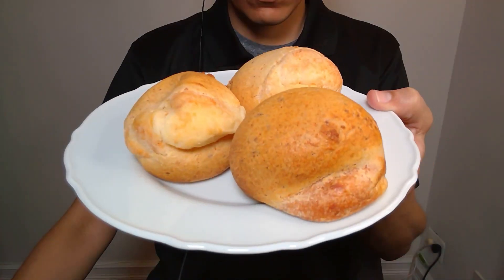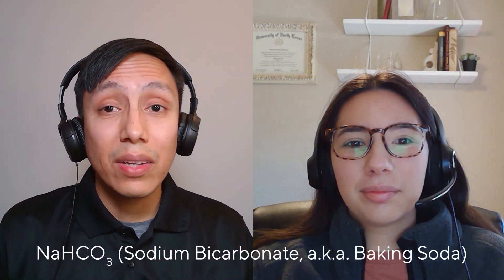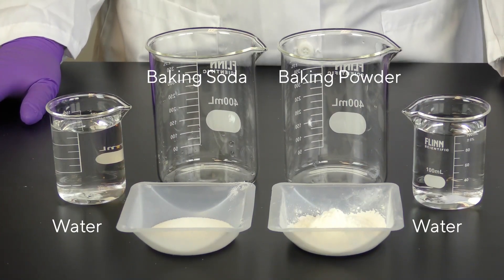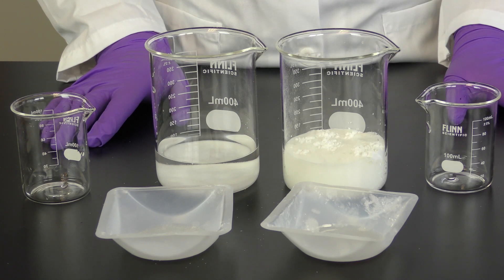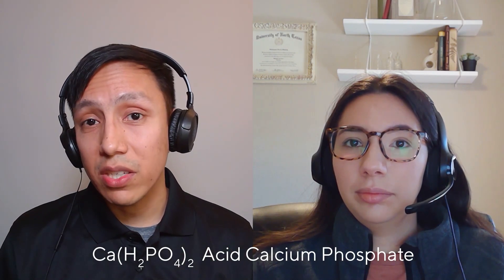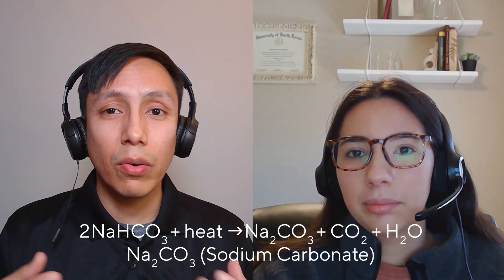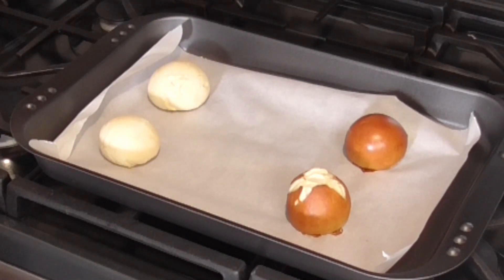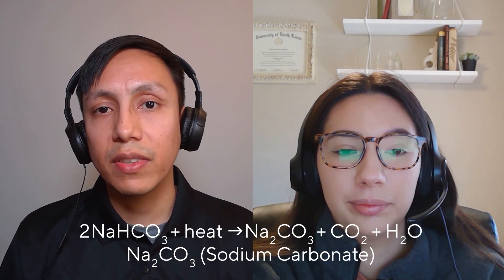Science is Everywhere baking soda vs. baking powder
Cake, muffins, cookies and more… . Some recipes call for baking soda, some call for baking powder and some call for both! Have you ever wondered what they do and why are they so essential to baked goods?

Tune into the latest episode of Science is Everywhere to learn from Flinn scientist Jonnathan Medina Ramos, PhD and Savannah Stanley as they discuss the science behind baked goods!